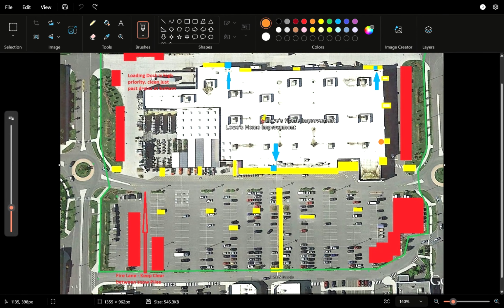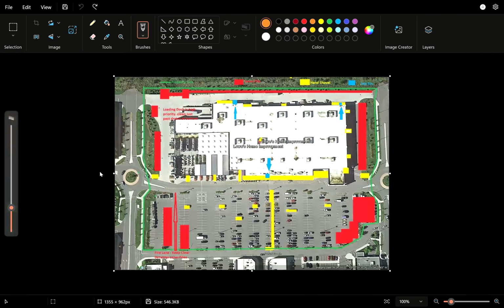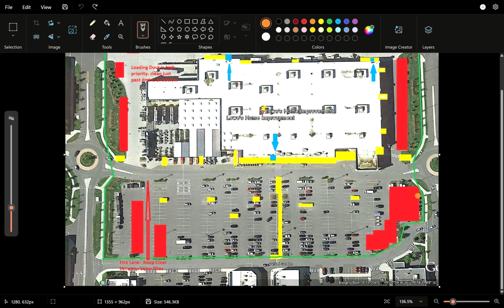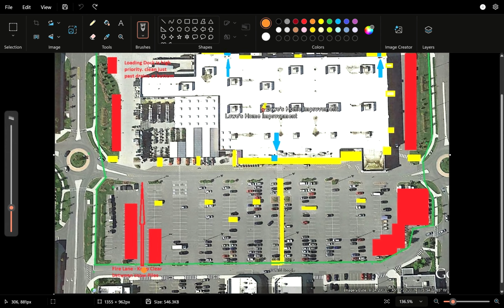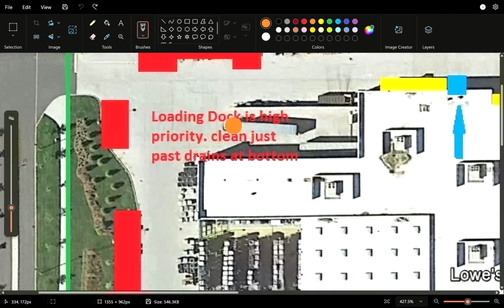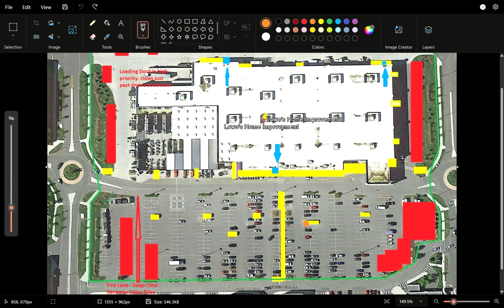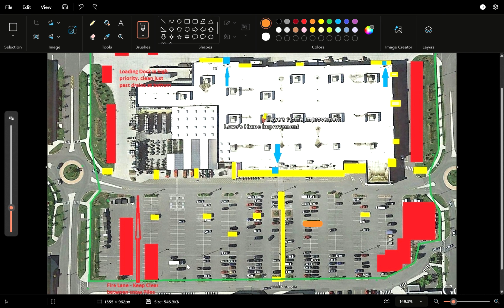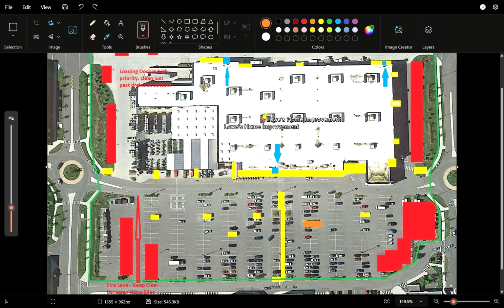Snow Site Map Training 2024